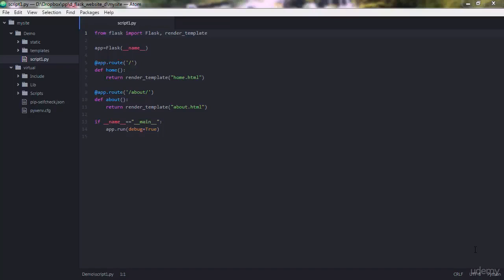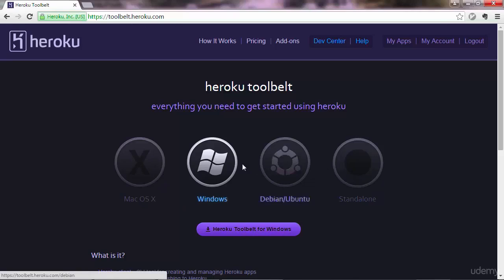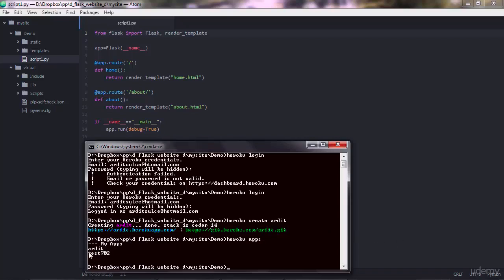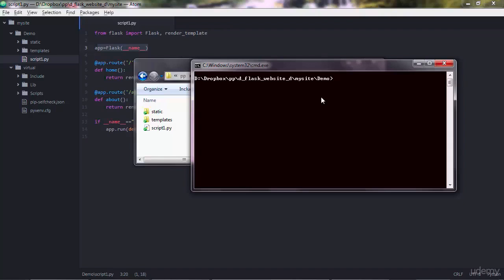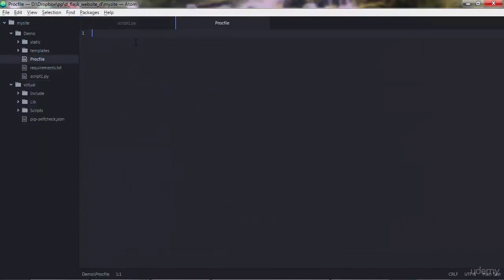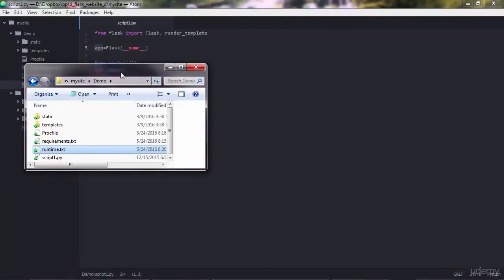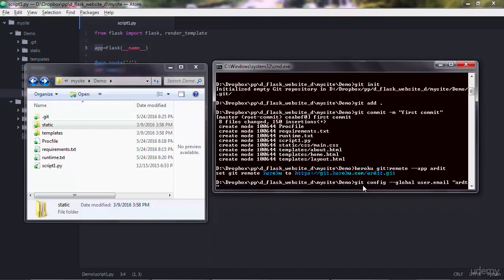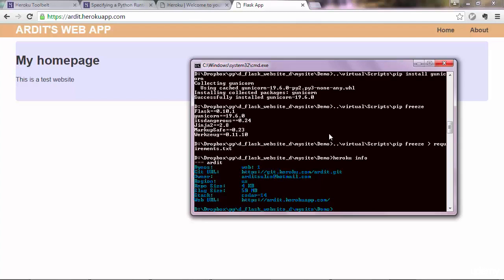Deploying a Website to a Live Server || Part 7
Web Development by Python Flask Framework

Best Python Course Part On Udemy!! It is one of the best project to become familiar with Python Flask framework and you can also buy this course (Link is given below).